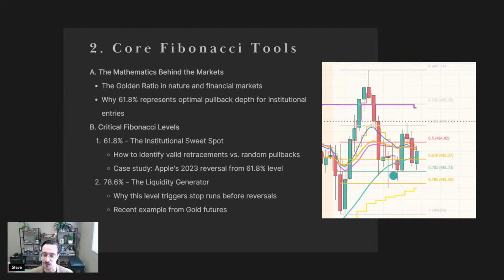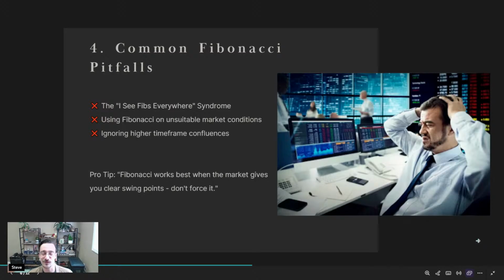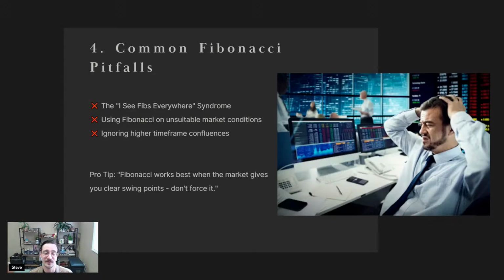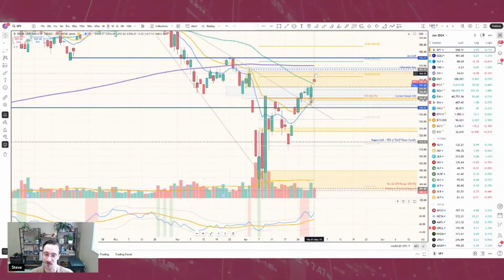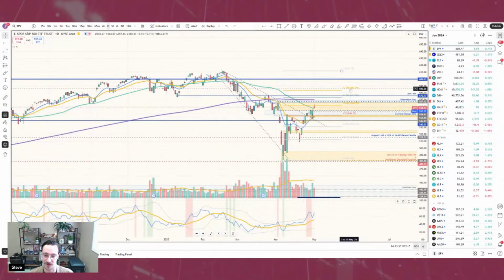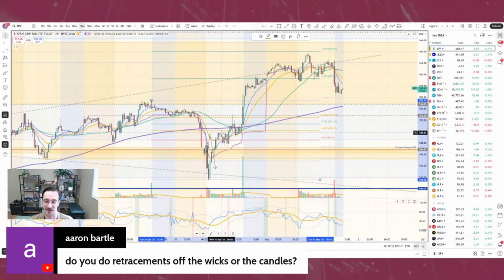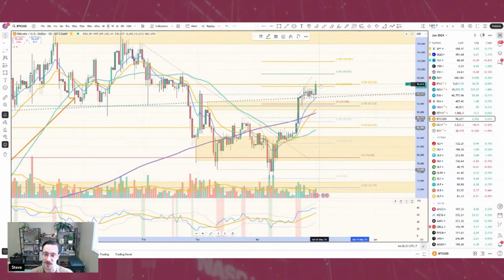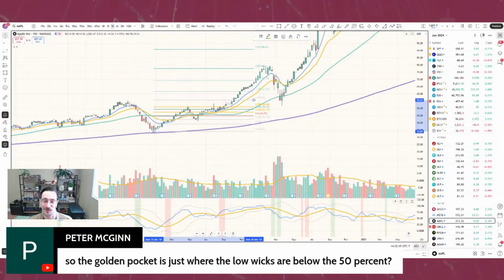Fibonacci and Smart Money Strategies: Trading Range Secrets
Fibonacci levels aren’t ‘magic’... they’re math.  🧮
Most traders use Fibonacci wrong. The secret isn't in drawing lines - it's in understanding why prices react at specific levels.

We'll learn:
✔️ The 2 Fibonacci levels that matter most
✔️ How institutions use these levels
✔️ Real-world examples from current markets

0:00 Introduction
2:22 Webinar starts
9:35 Core Fibonacci tools
11:53 Advanced Fibonacci strategies
18:16 Common Fibonacci pitfalls
22:16 Q&A and charts

Steve is a self-taught swing trader with over five years of market experience, specializing in high-probability setups and disciplined risk management. As the founder of a tight-knit trading community, Steve is passionate about educating traders and fostering a collaborative environment for growth. Every Tuesday, you can catch him live on Trade The Pool, where he joins Mitch and Michael to break down charts, share real-time trade ideas, and discuss actionable strategies to navigate the markets. Known for a systematic yet adaptable approach, Steve combines technical analysis with market psychology to capitalize on short-to-medium-term opportunities. Whether streaming or teaching, his goal remains the same: to help traders sharpen their edge and stay consistently profitable.